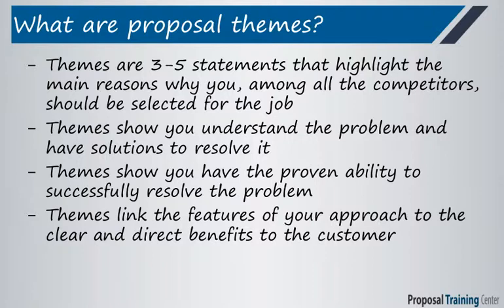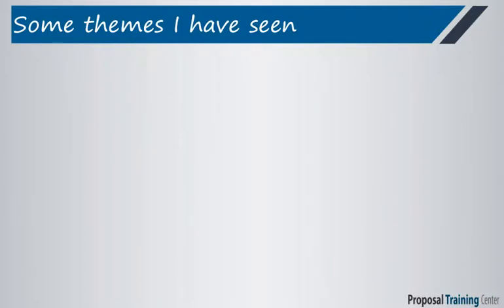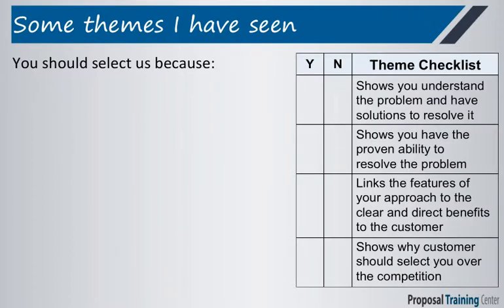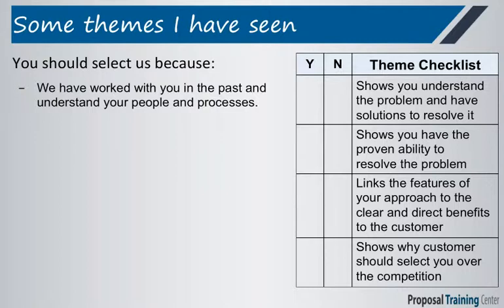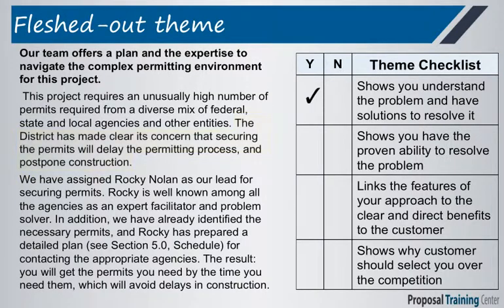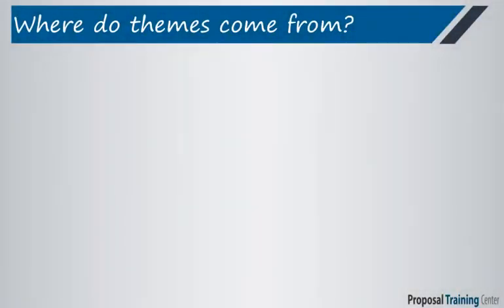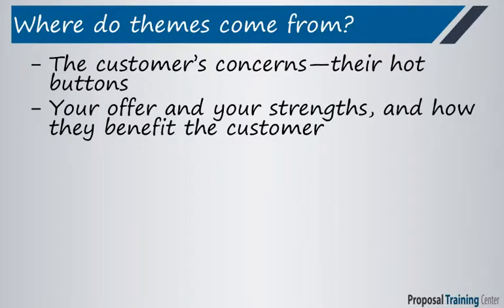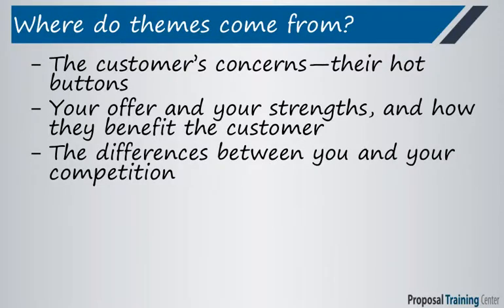Winning Proposal Themes Part 1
Proposal themes. Everybody talks about how important they are, but no one can seem to tell you exactly what a theme is, or even give you a good example. So we end up with themes that are really nothing more than bland feel good statements such as,  “We have extensive experience”, or “We are uniquely qualified with in-depth industry knowledge and unmatched technical expertise.”
This tutorial is all about themes. I’ve divided the tutorial into three parts. The first one—this one—defines what themes are, and how they both unify your proposal and sell your solution to the customer. The second part describes how you come up with proposal themes. The third part talks about how you weave themes into the proposal itself.